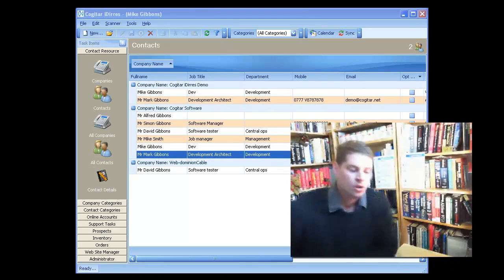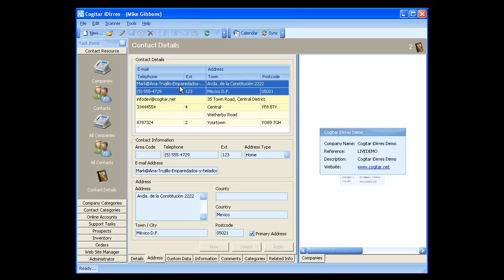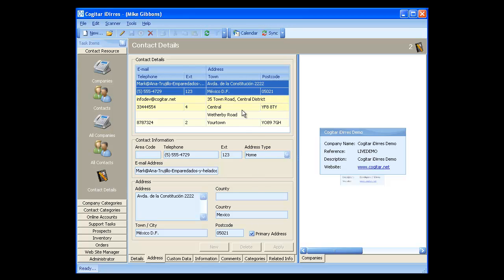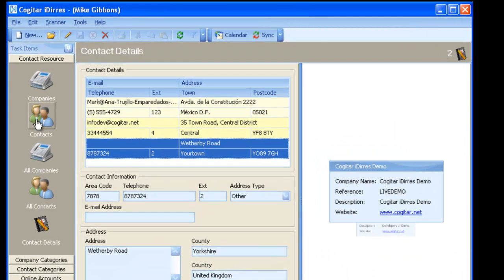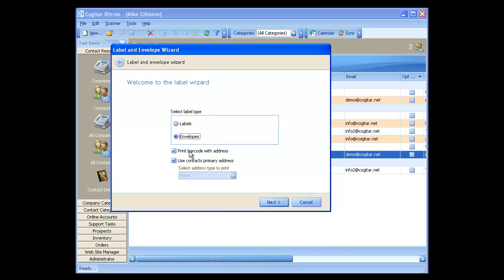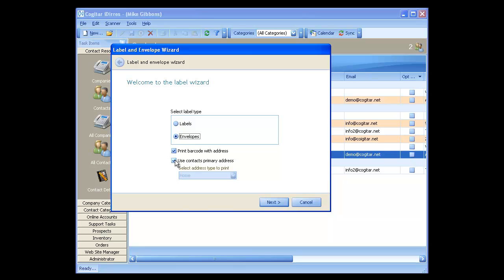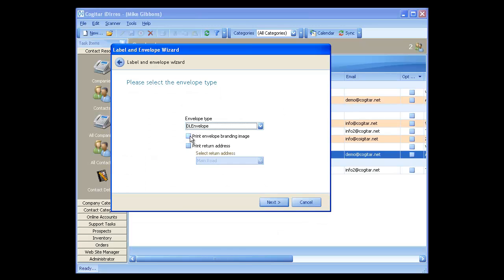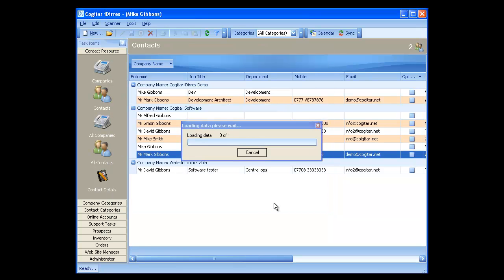CR How to print envelopes using iDirres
In our simple and easy to use software application you can print envelopes in seconds. This guide will show you how to do this rapidly.